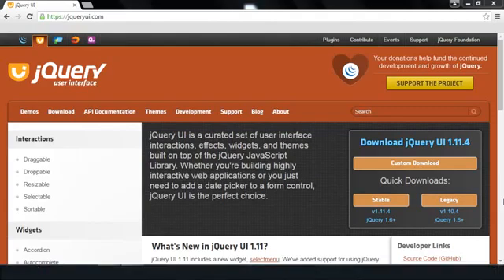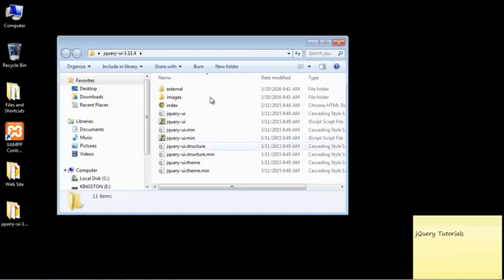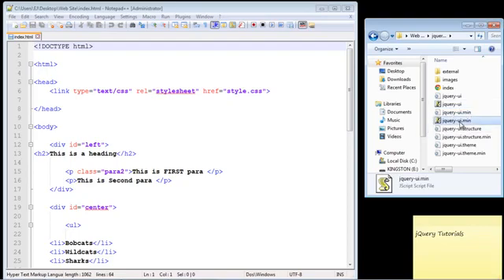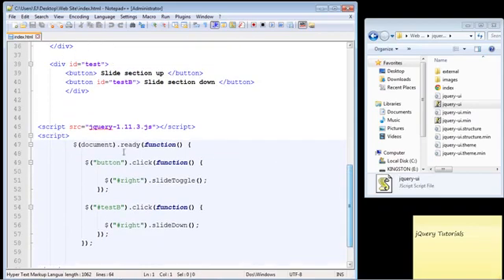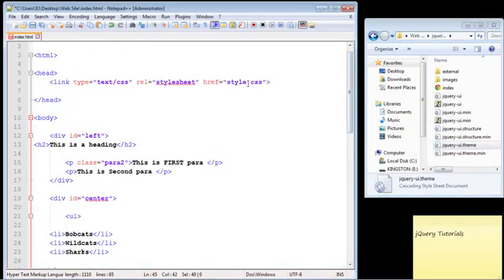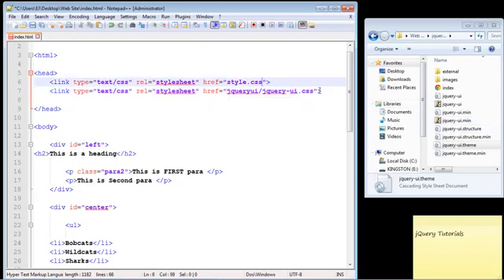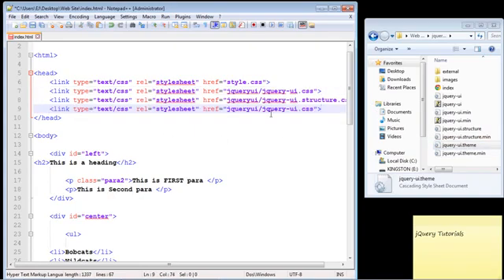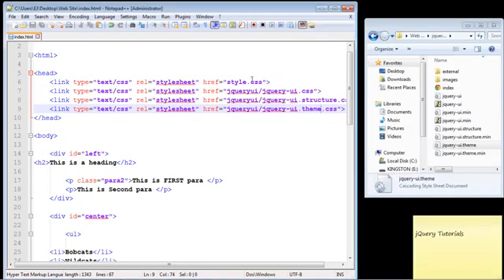25 jQuery Tutorial for Beginners 25 Setting up the UI files | Computer Monk 🔴